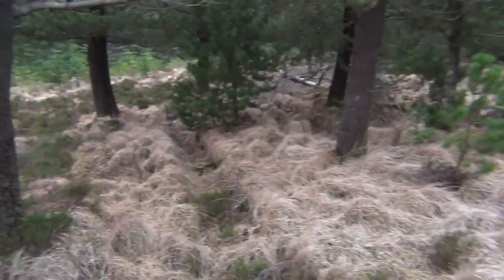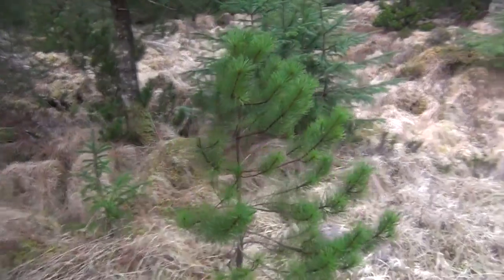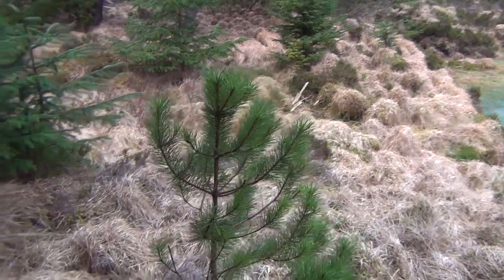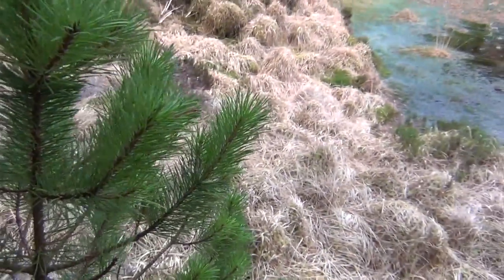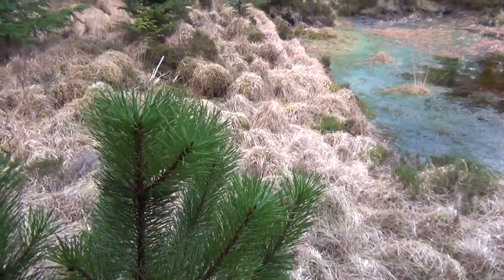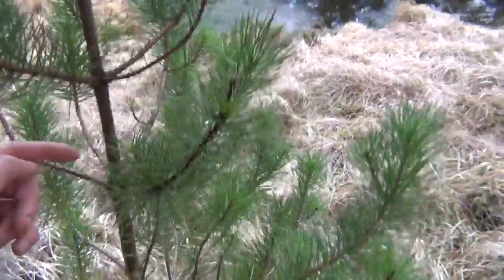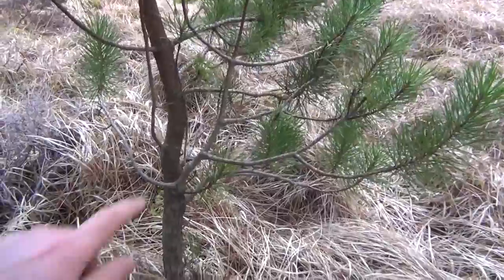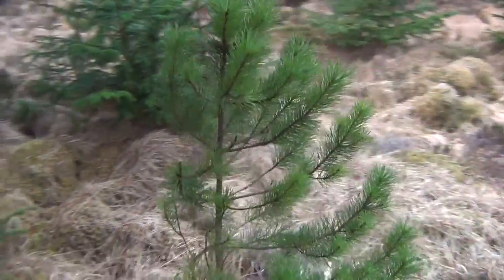Trees - Part 1 - How they grow (finlarg Mirror)